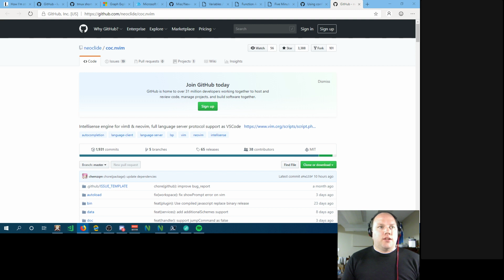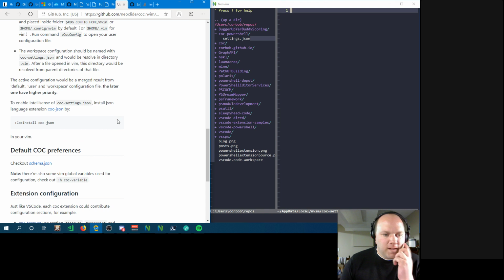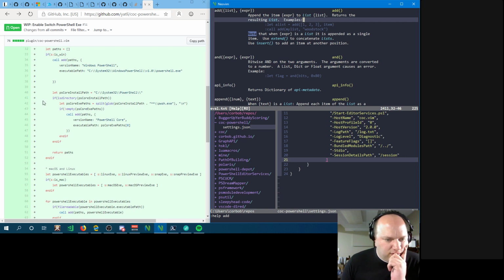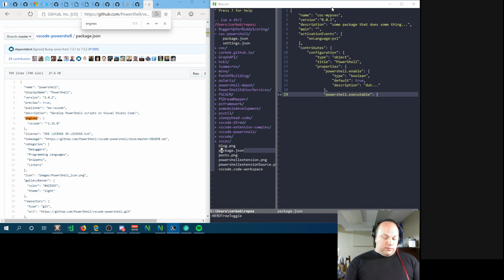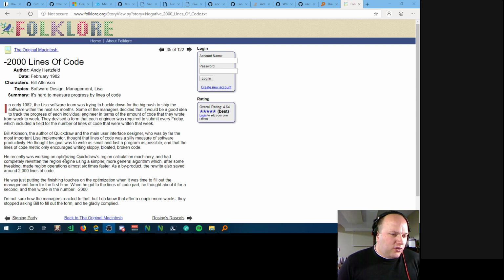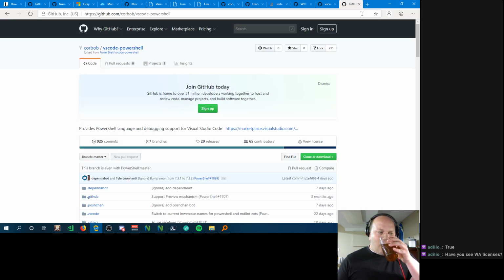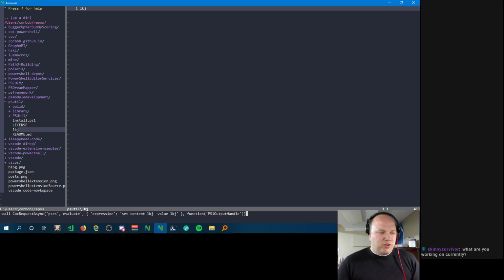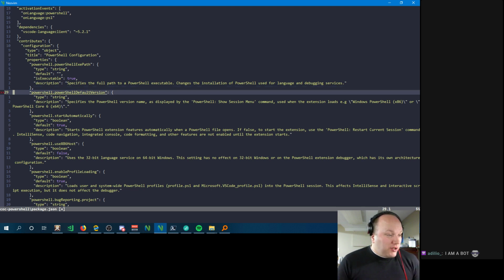Working with PowerShell in vim... Mostly vimscript in vim...